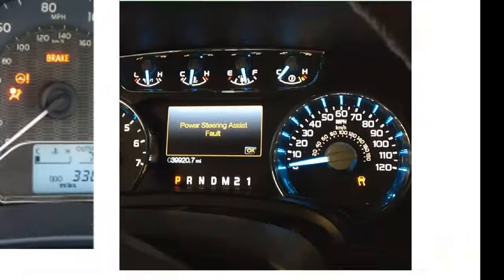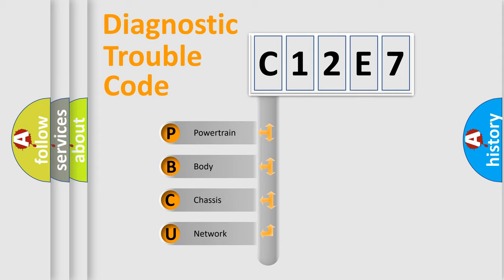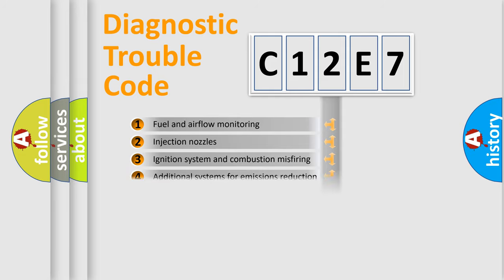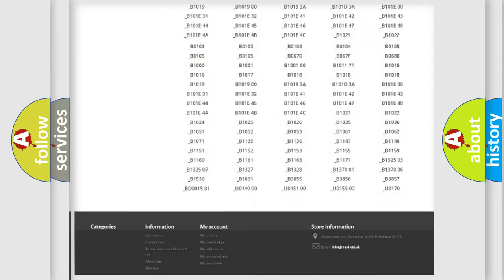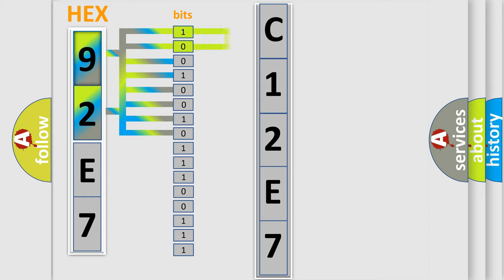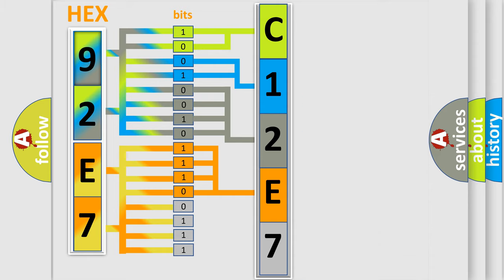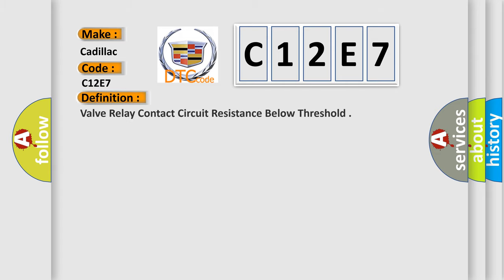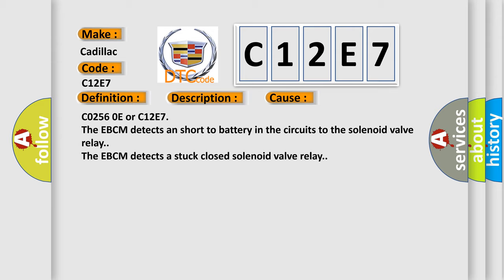DTC Cadillac C12E7 Short Explanation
Contents:
0:21 Basic DTC analysis according to OBD2 protocol standard.
1:48 Insight into programming
2:58 A diagnostically understandable description of the Diagnostic Trouble Code
3:05 Basic error definition

Make
Cadillac
Code
C12E7
Definition
Valve Relay Contact Circuit Resistance Below Threshold
Description
Cause
C0256 0E or C12E7
The EBCM detects an short to battery in the circuits to the solenoid valve relay
The EBCM detects a stuck closed solenoid valve relay